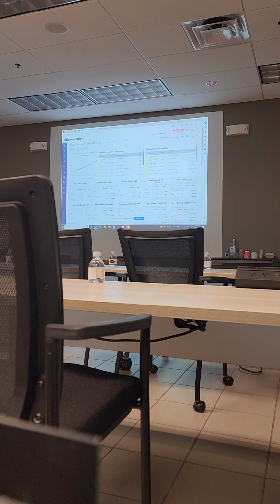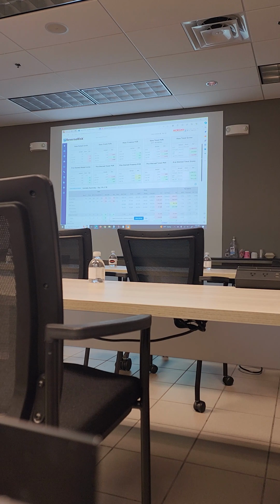reverse risk variable